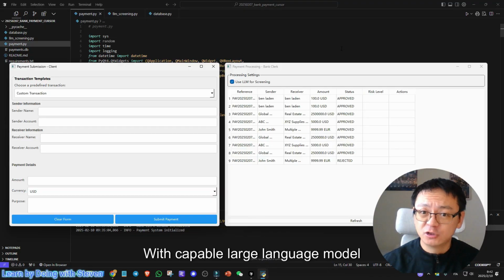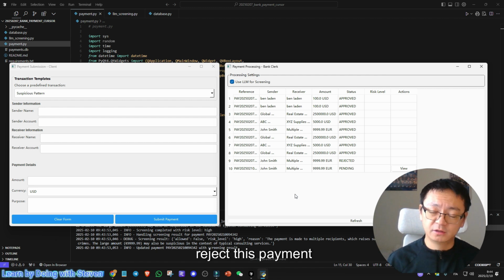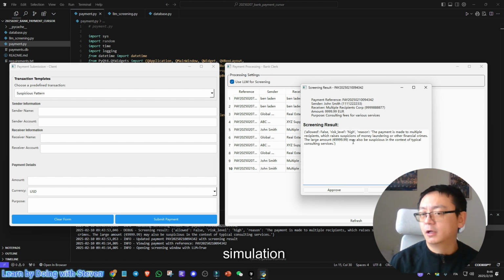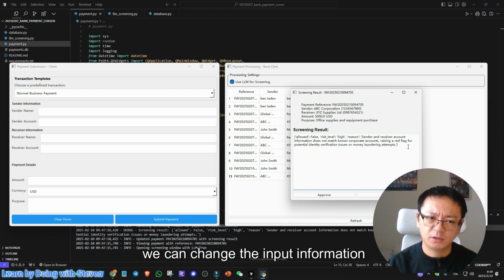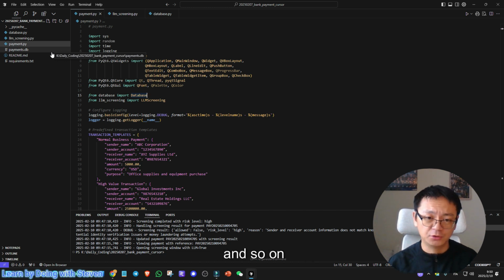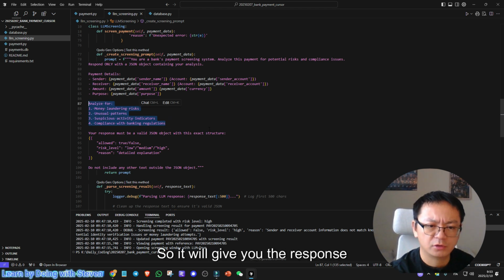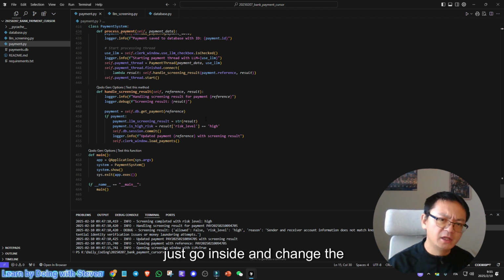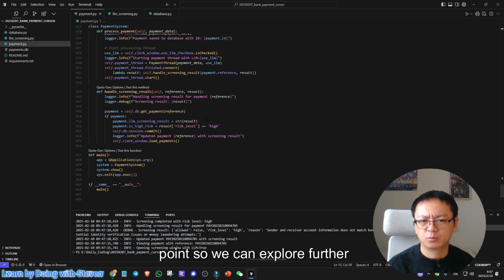🚀 Simulate Bank Payments Workflow with AI! | Cursor + Large Language Model Demo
# **🚀 Simulate Bank Payments with AI! | Cursor + Large Language Model Demo**

🔹 **Ever wondered how AI can help simulate a bank payment workflow?** In this hands-on tutorial, we'll walk through how to use **Cursor** with a **Large Language Model (LLM)** to create an **interactive banking simulation** in **real time!** 🎯

📌 How to **input and process payments** through a **client interface**
📌 How a **bank clerk interface** uses **AI-powered screening** for risk assessment
📌 How the **LLM flags potential money laundering and fraud risks** ⚠️
📌 How to **approve or reject transactions** based on AI insights 🏦💡
📌 How to **iterate and improve** the coding process using AI-driven suggestions

🎬 **00:00 -** Introduction: AI-Powered Banking Simulation
🖥️ **00:14 -** Client Interface: Entering Payment Info
⚠️ **00:25 -** Simulating a Suspicious Transaction
🏦 **01:00 -** Bank Clerk Interface & Payment Processing
🤖 **01:22 -** AI Screening for Money Laundering Risks
✅ **02:00 -** Approving or Rejecting a Transaction
💼 **03:00 -** Normal Business Payment Simulation
🛠 **04:00 -** Customizing the AI Workflow
💻 **05:00 -** Code Walkthrough & UI Improvements
📊 **06:00 -** How the Screening Prompt Works
🗂 **07:00 -** Real-World Complexity & Database Management
📢 **09:00 -** Sharing the Project & Next Steps
🔥 **11:00 -** Summary & Why AI Simulations Are Game-Changers

# **🛠 Project Details & Resources**
📌 **Built with:** Cursor + Local Llama 3.21B Model 🦙
📌 **Features:** AI-driven payment approval, fraud detection, & risk analysis
📌 **Ideal for:** Fintech professionals, developers, and students

💾 **Get the Code on GitHub**: [🔗 Link Here]

🔹 AI-powered simulations **enhance banking security** 🚨
🔹 **Automate & speed up fraud detection** 🏦⚡
🔹 **Great for educational & corporate training** 🎓🏢
🔹 Test and tweak financial workflows with **real-time AI analysis** 📊